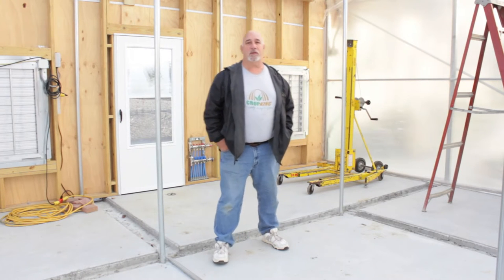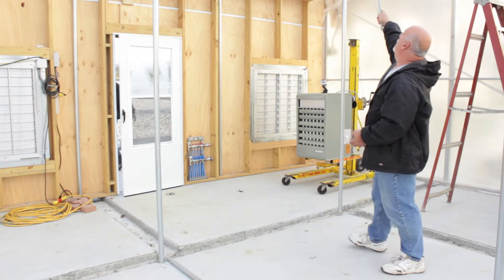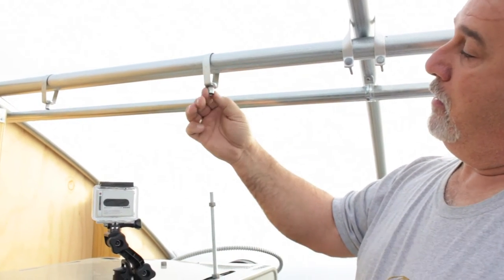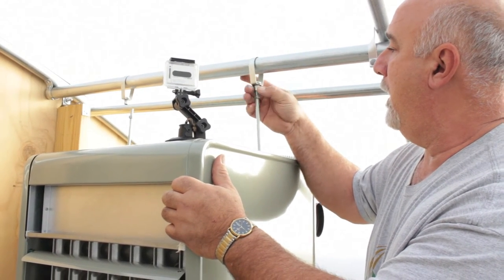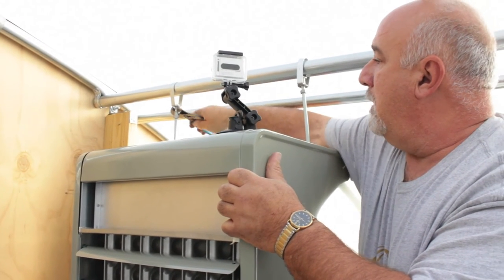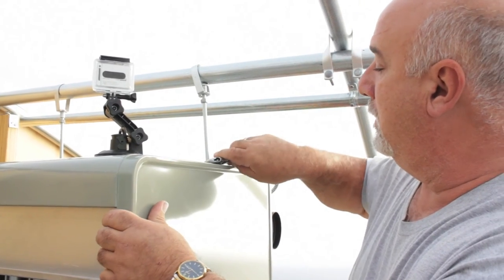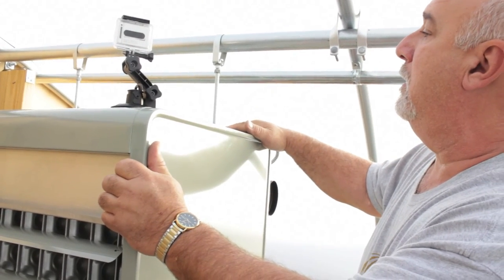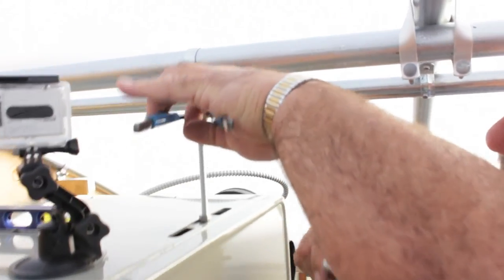Hanging Greenhouse Heaters | CropKing Inc.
How to hang heaters in a CropKing greenhouse the proper way.

For over 35 years, CropKing has been the leader in controlled environment agriculture. We've manufactured and sold greenhouse structures, hydroponic growing systems, growing supplies, and education materials. We also offer a 2-day grower workshop or a 5-day intensive training for anyone interested in hydroponic growing.